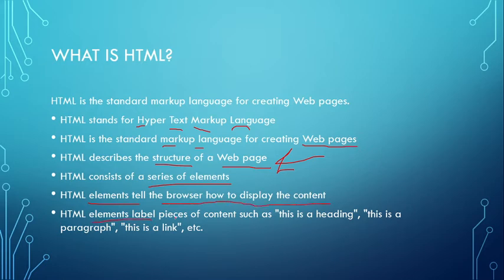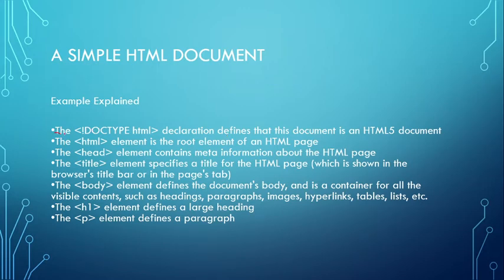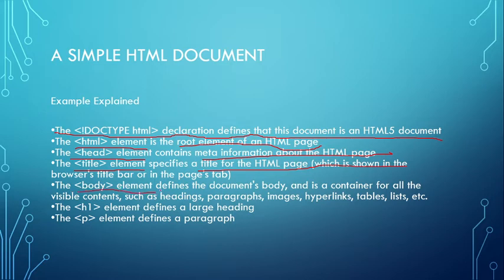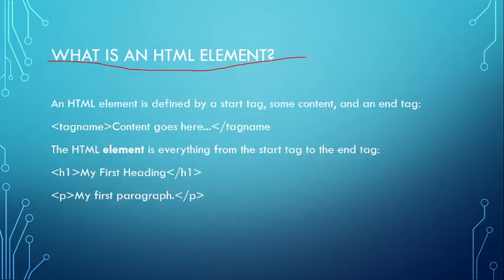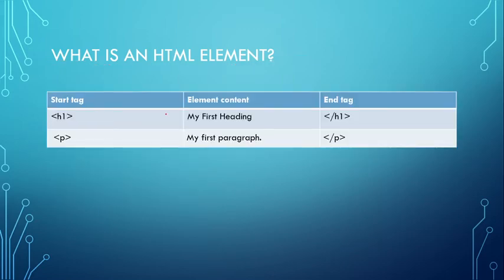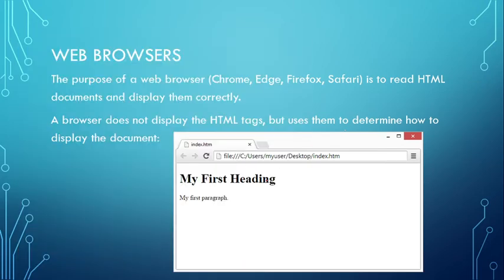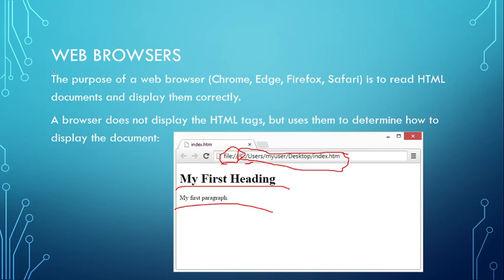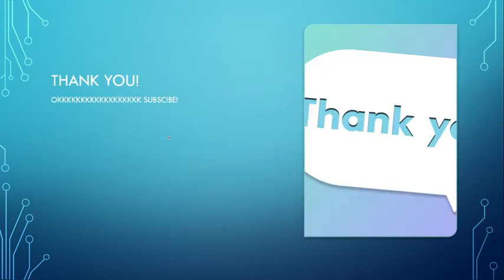HTML Tutorial | 01 - Introduction Part 1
Hogwarts lol!